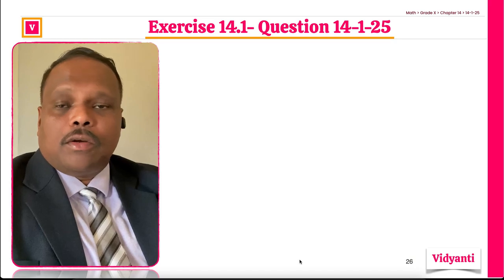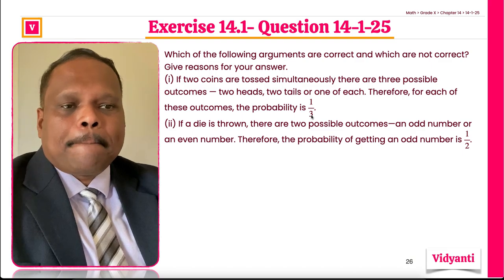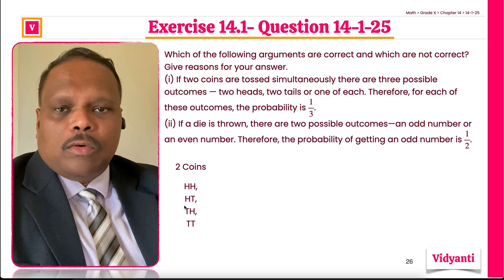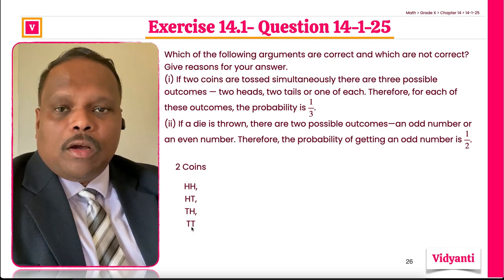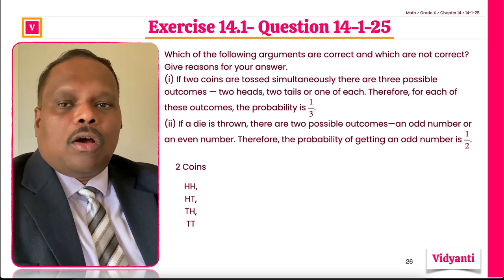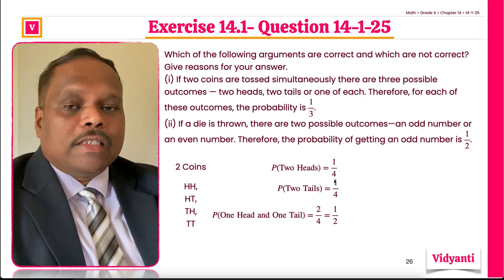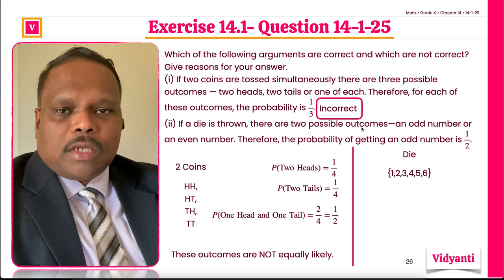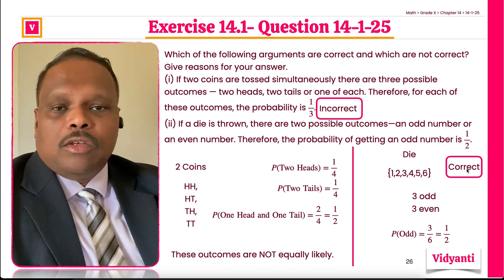Question 14-1-25 Grade X Math Exercise 14.1 Which of the following arguments are correct and which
Probability